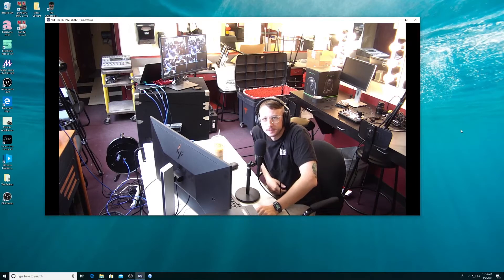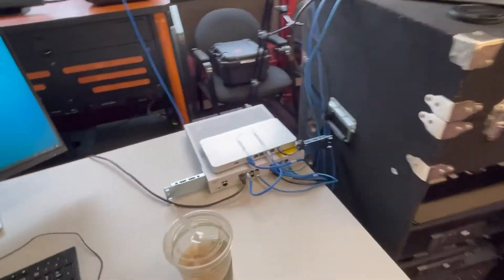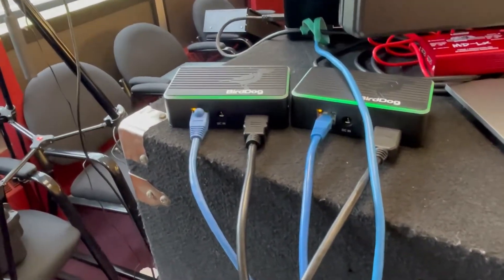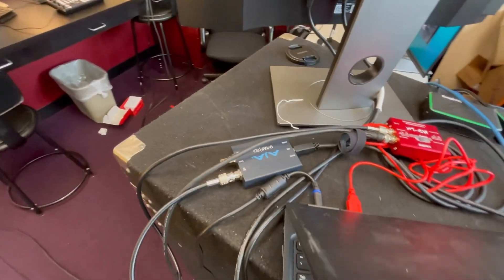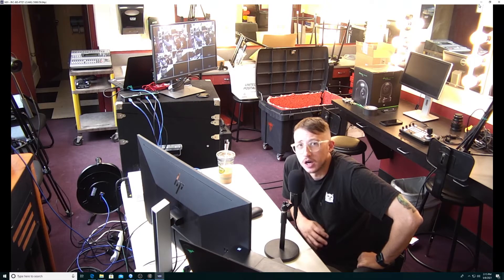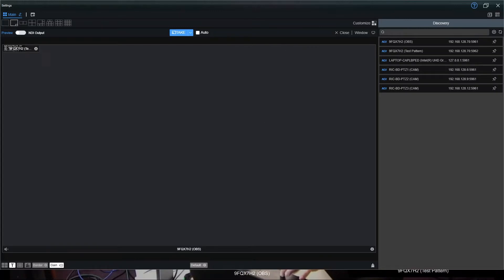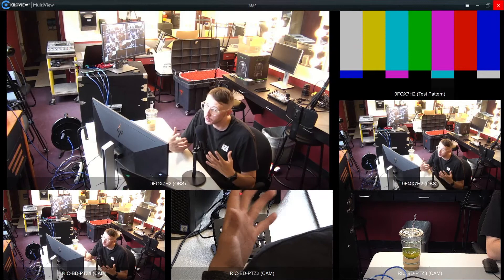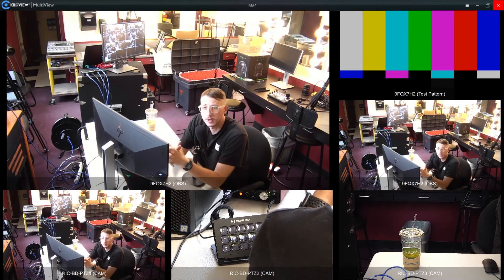NDI Setup V2 w/ Kiloview Multiview, BirdDog P200s and more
Continuing the series of showcasing my NDI/broadcast system at the school and what were are using to drive certain aspects of the video.